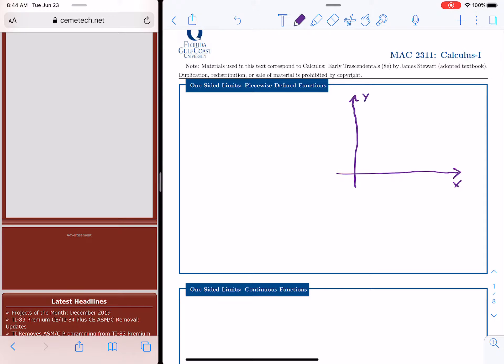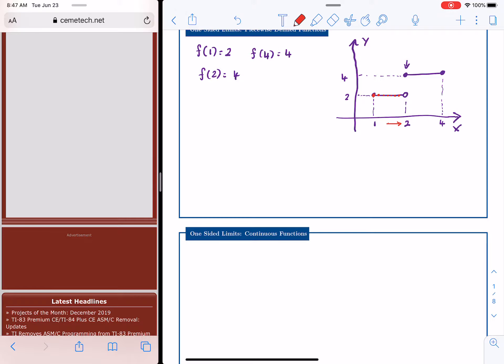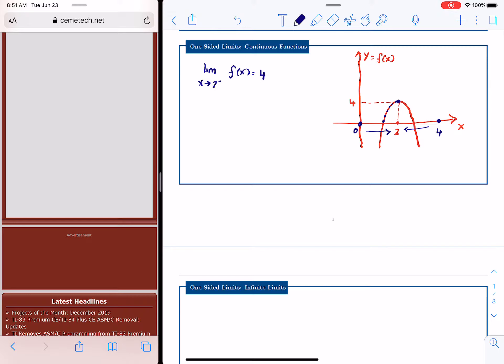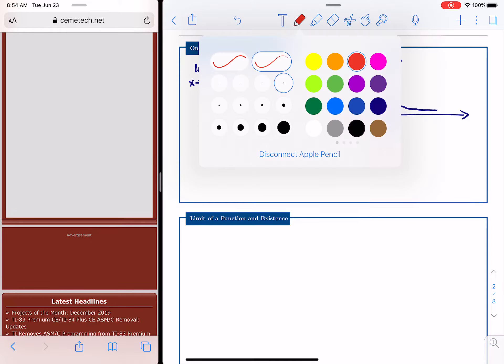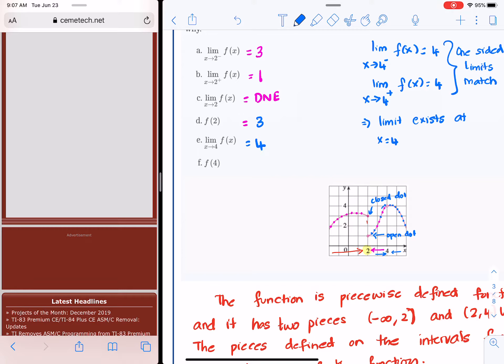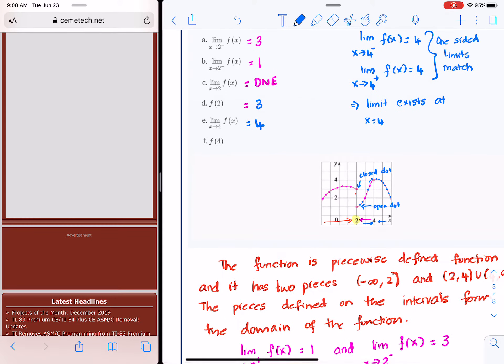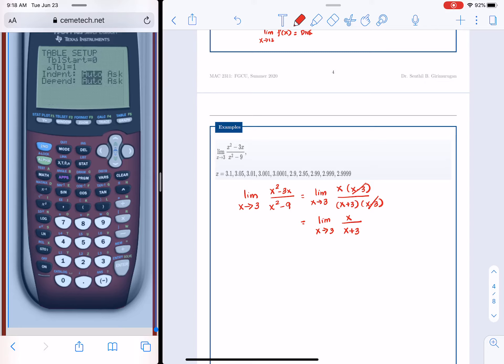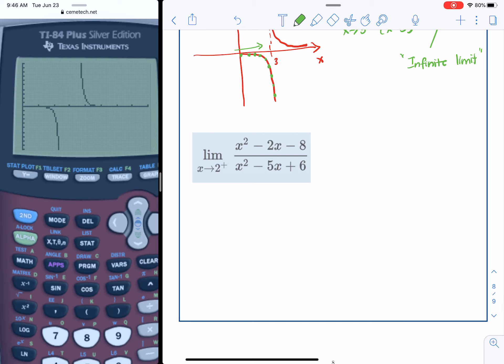Limits (Part-I)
One sided limits, limit of a function and examples.